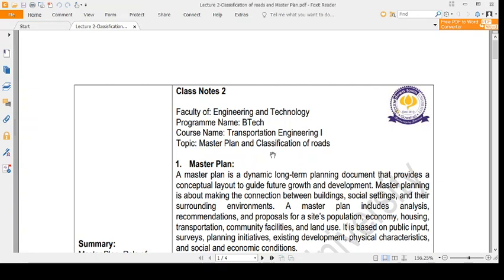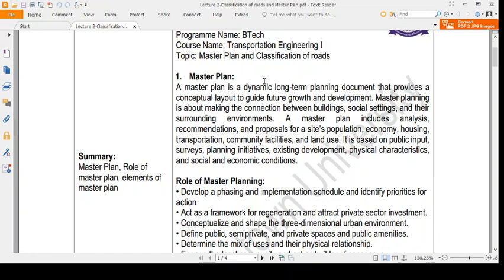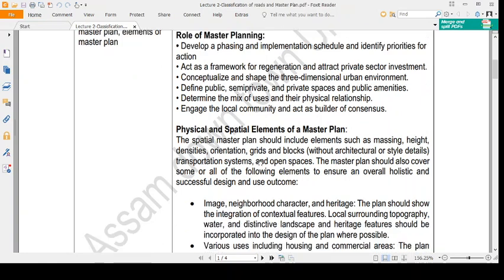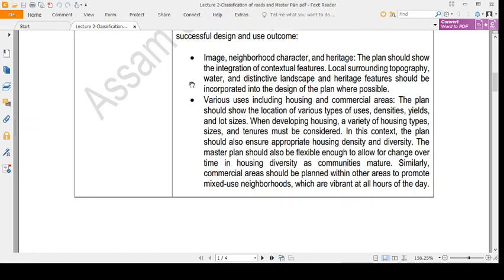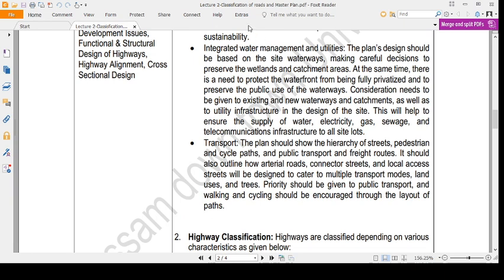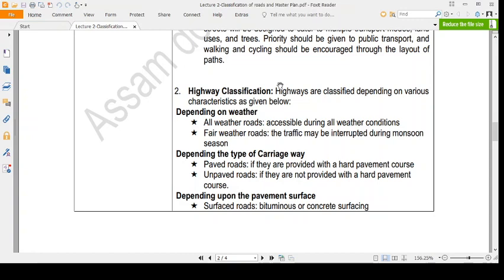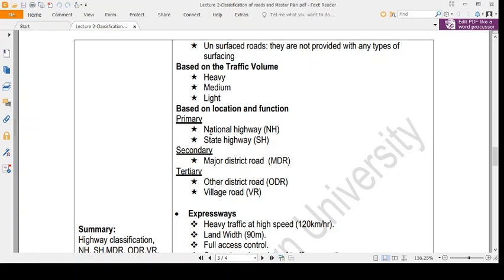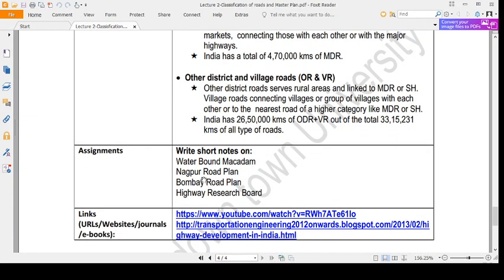Transportation Engineering, Lecture 2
Highway classification and master plan